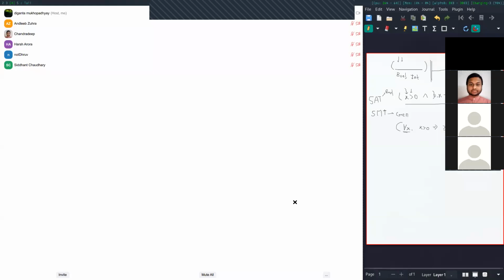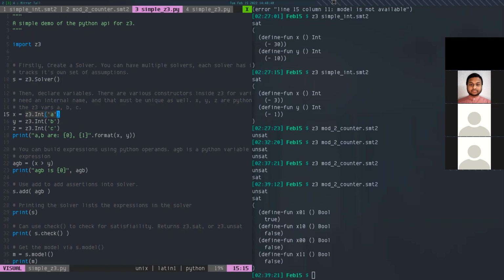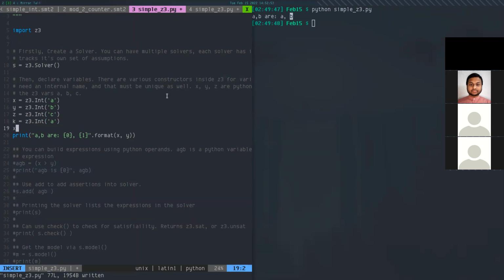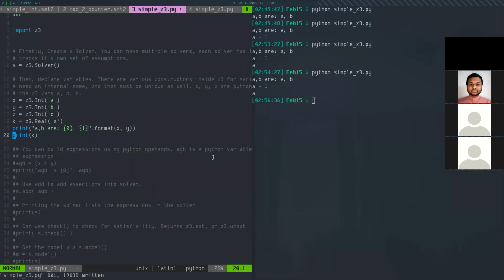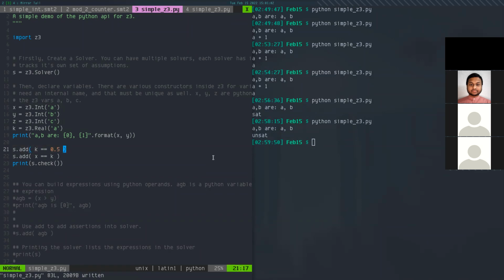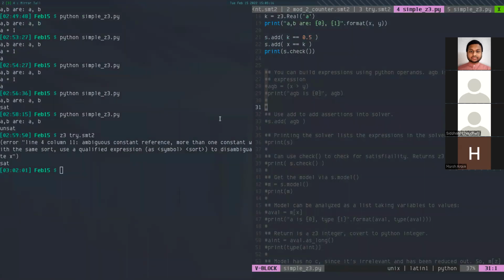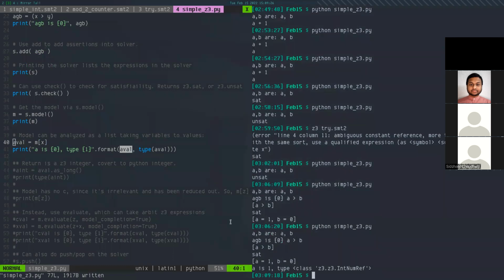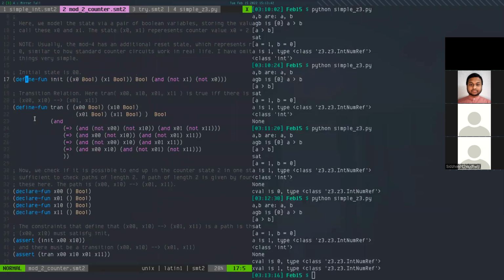SMT & Z3 Tutorial on February 15 Part 2 | SVA 2022 @ CMI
This is part 2 of 2 of the second tutorial on SMT solvers and z3 held on February 15. This is a part of the Software Verification and Analysis course held at Chennai Mathematical Institute in the January-April semester of 2022.